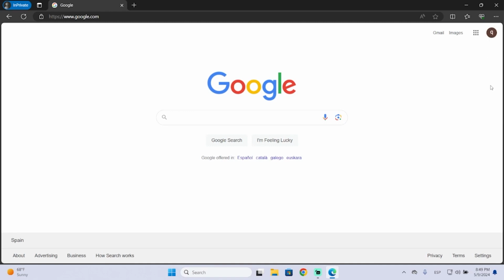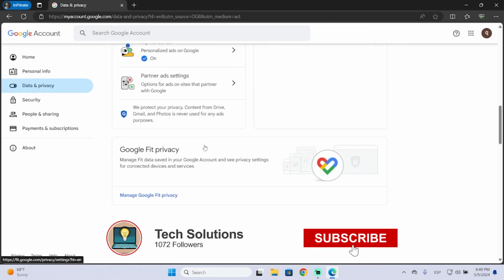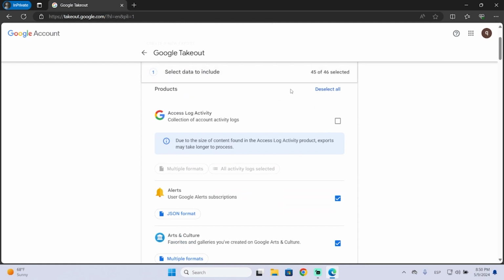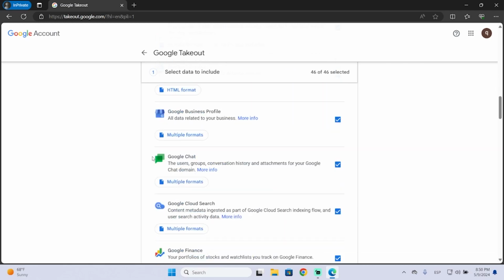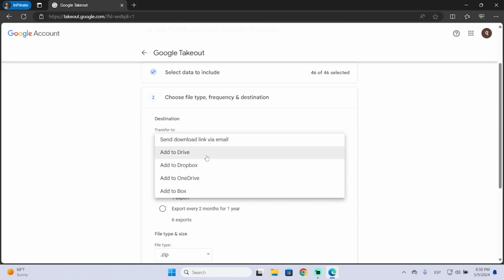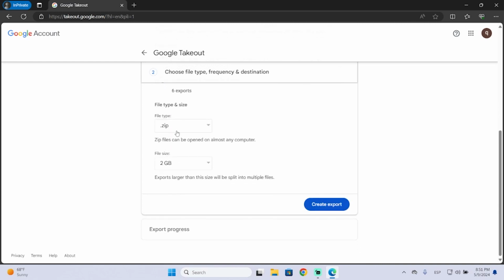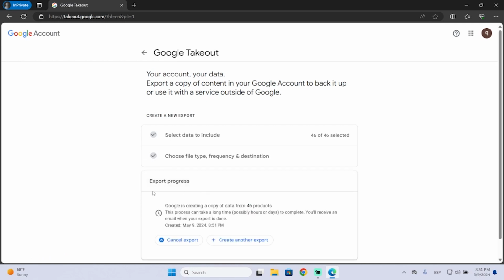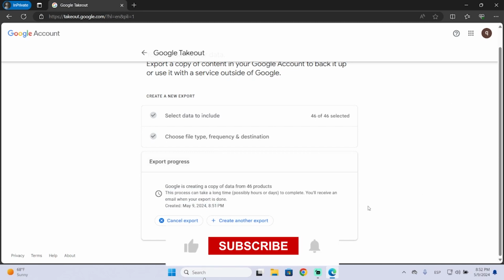How to Create Backup All Your Google Data - 2025 Tutorial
In this short tutorial I'm going to show you how to backup and create a copy of all your data in google, this includes every google workspace, learn how to copy your google data step by step